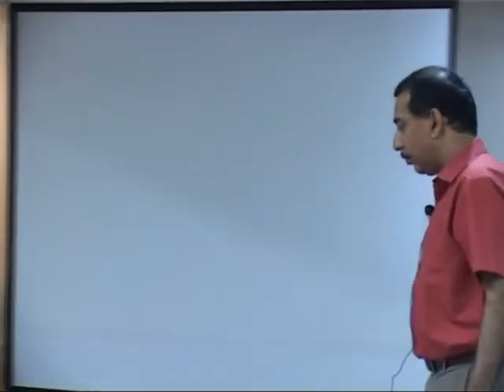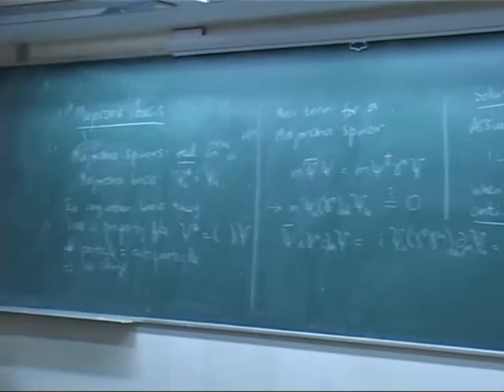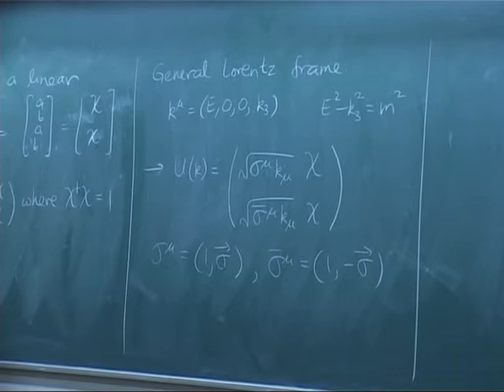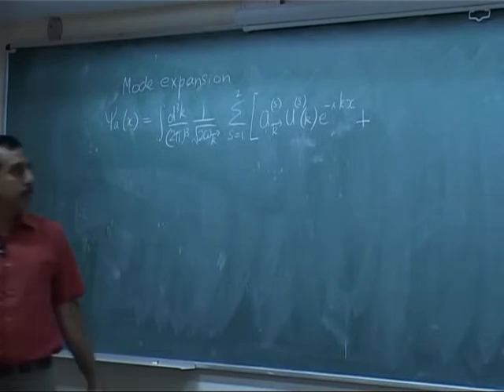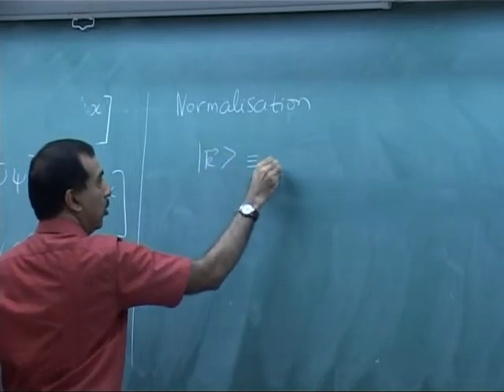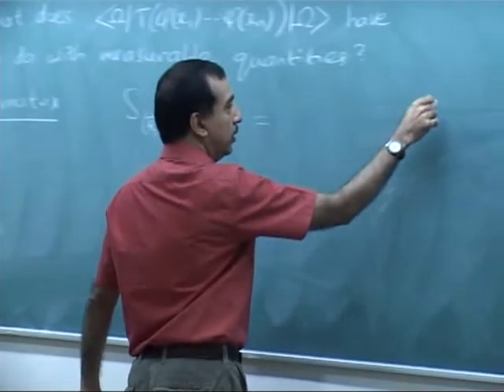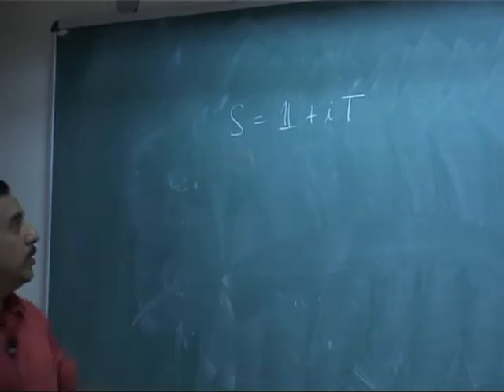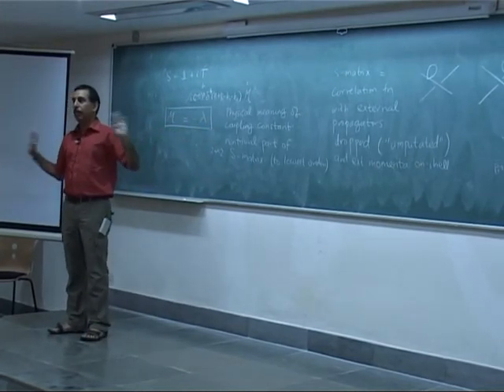Introduction to Quantum Field Theory - Lecture 10